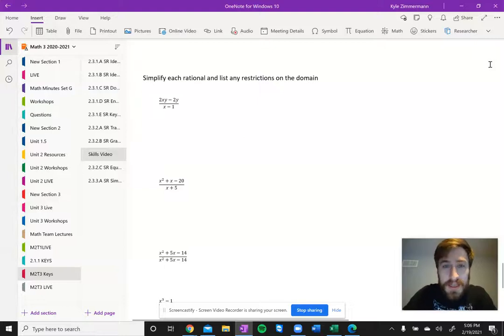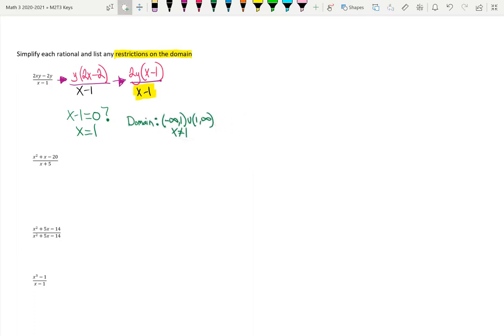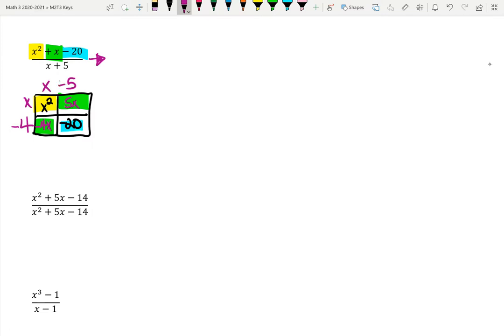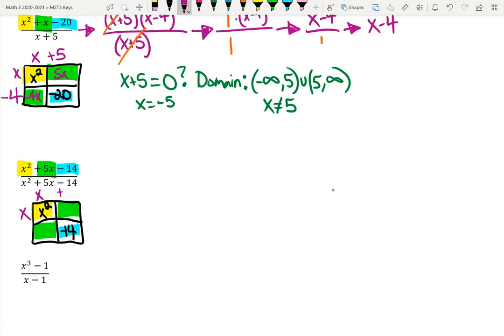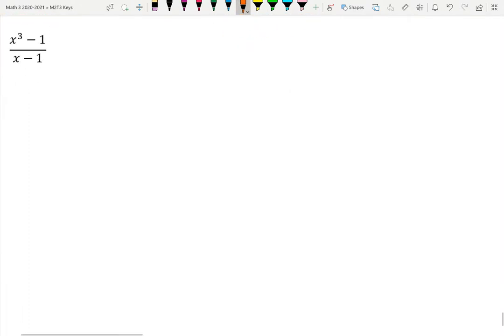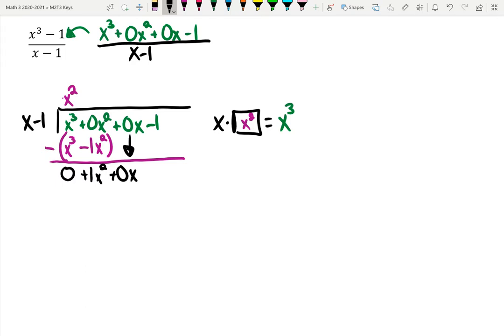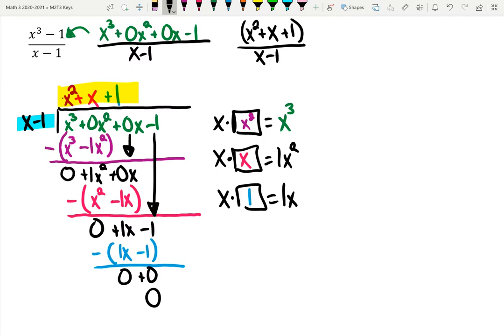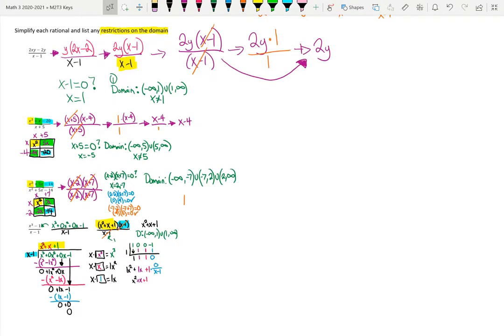2.3.3.A SR Simplifying Rational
2.3.3.A SR Simplifying Rational